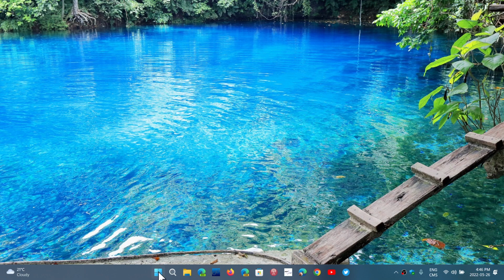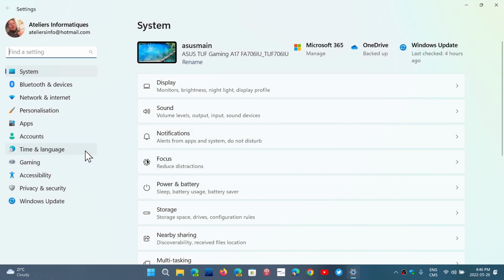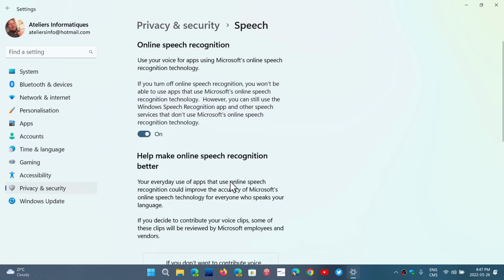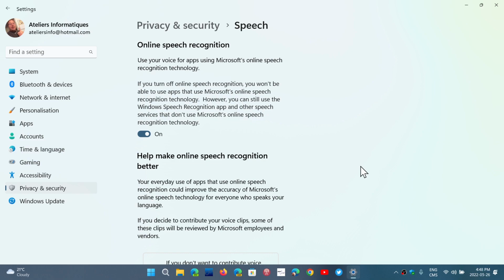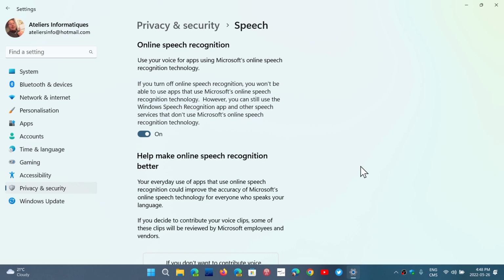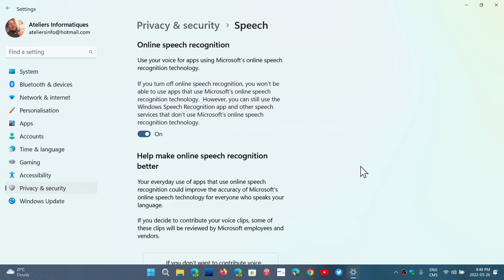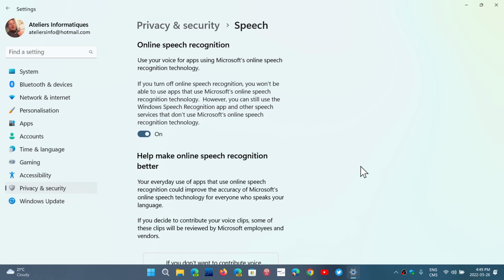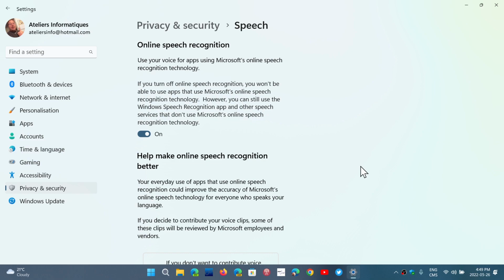Windows 11 Online speech recognition privacy implication in settings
By leaving the switch at on, it improve accuracy but at the cost of your voice being sent to online servers.  Off the speech recognition will still work but my be less accurate and will not be sent online